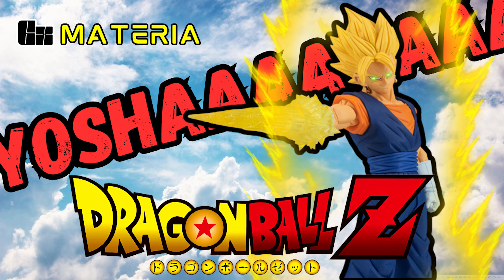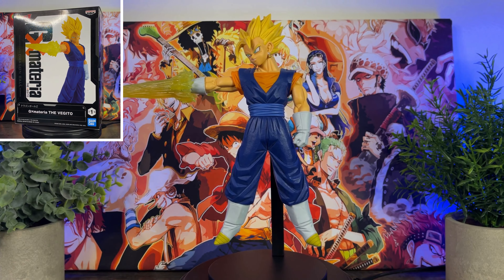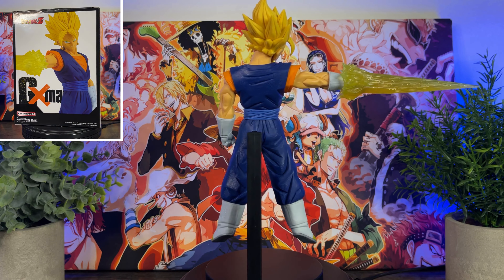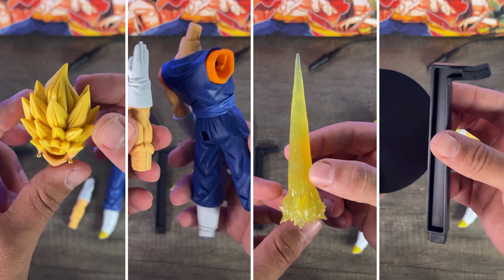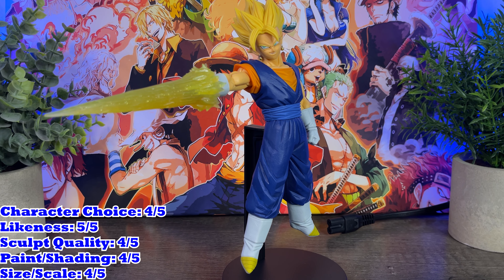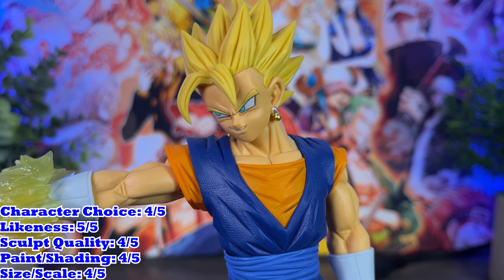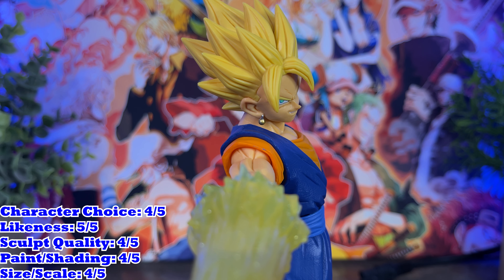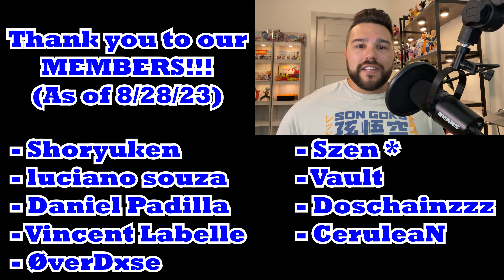Super Vegito | GxMateria The Vegito | Review